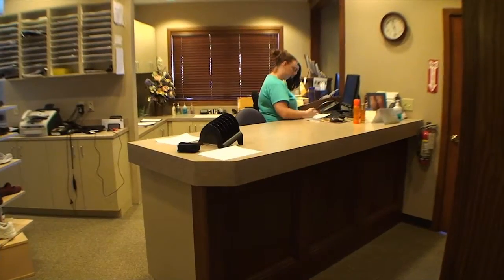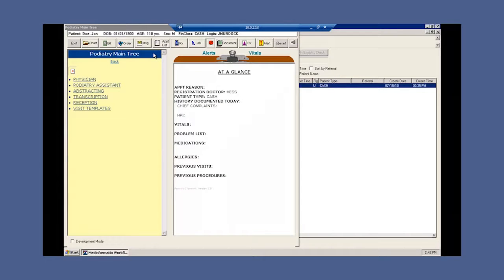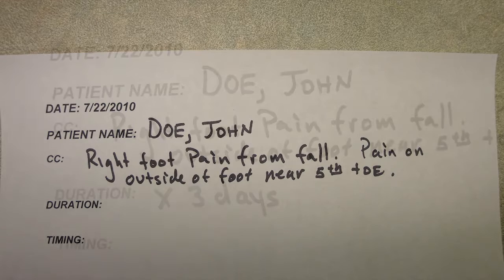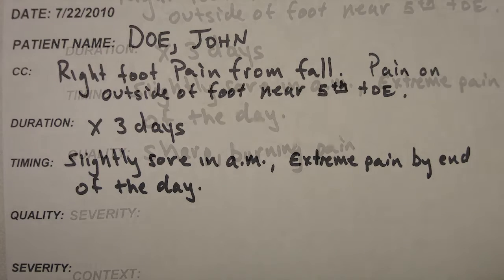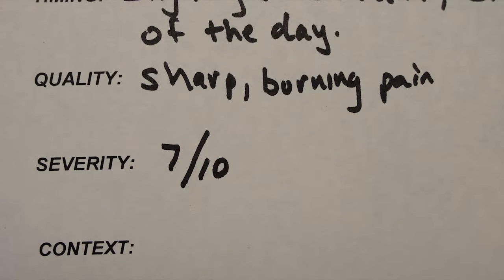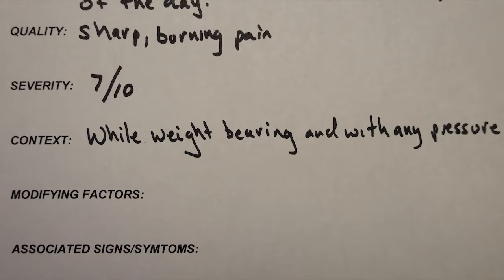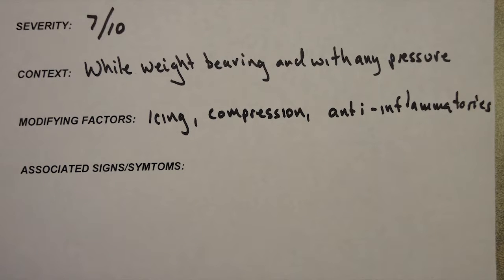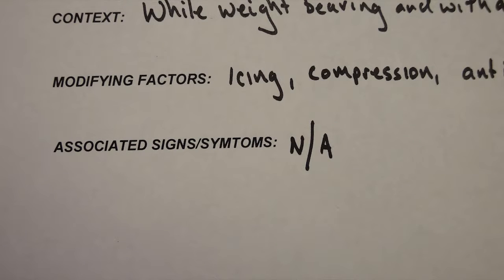#6 Patient Flow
Description